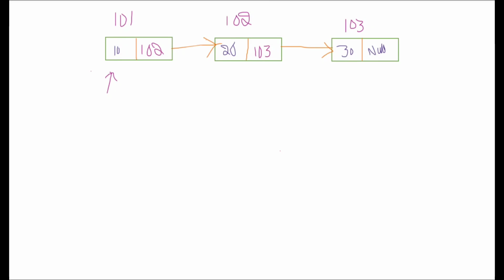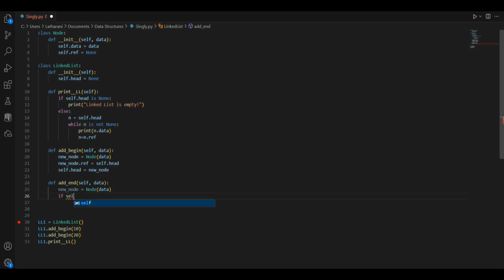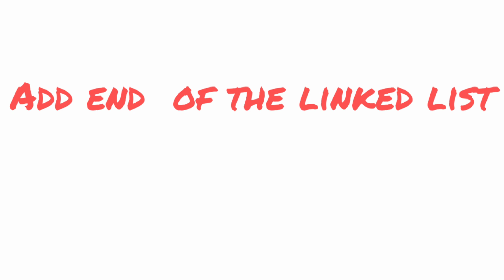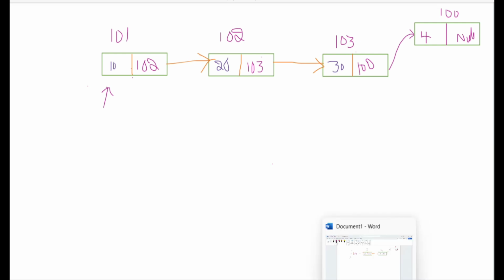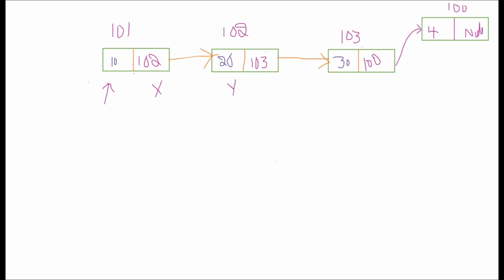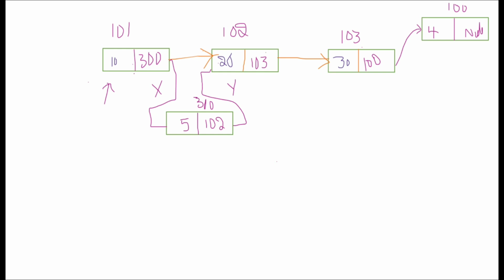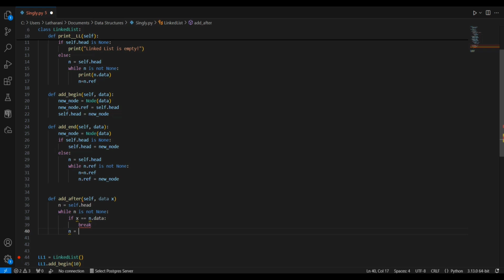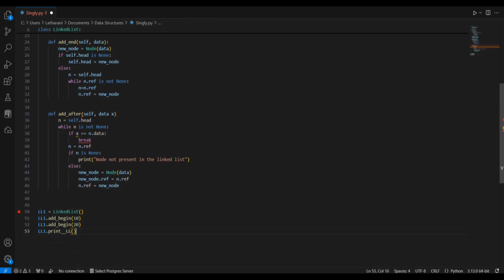Singly Linked List Tutorial | Python Code Walkthrough | Insertion at End and Insertion At After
in this video we will learn about how to insert a node at the end of the singly linked list and how to add element at middle or before/after the node using python programming language